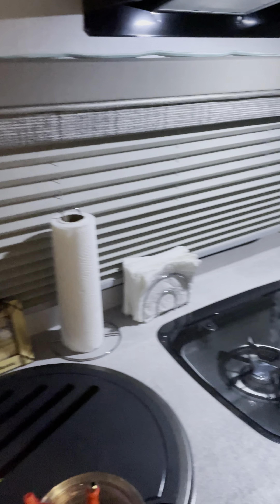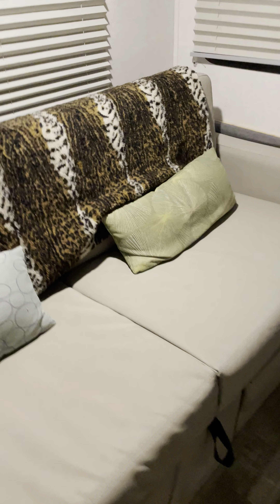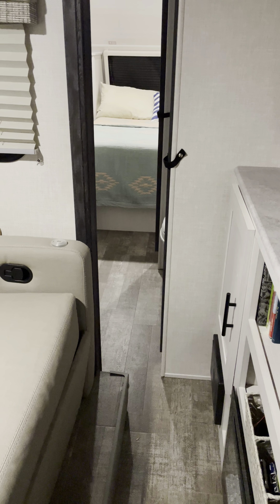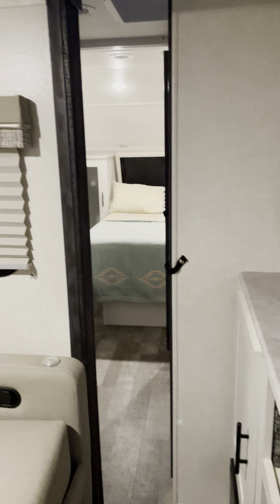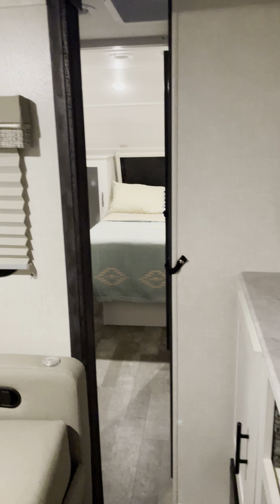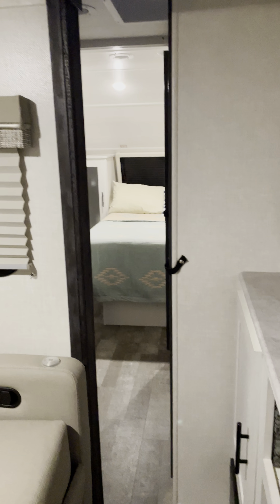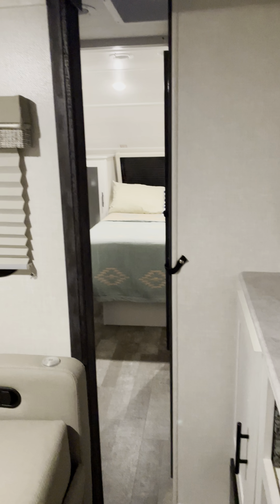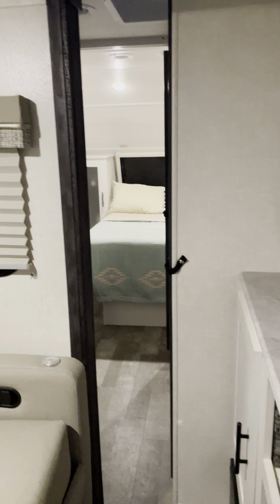2022 R-Pod 202 Interior Walkthrough: ORGANIZING!